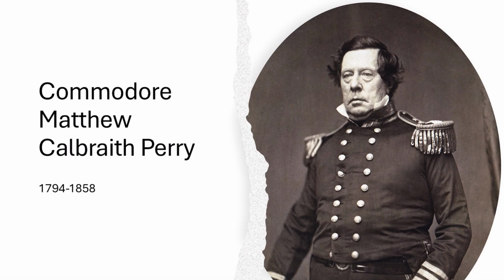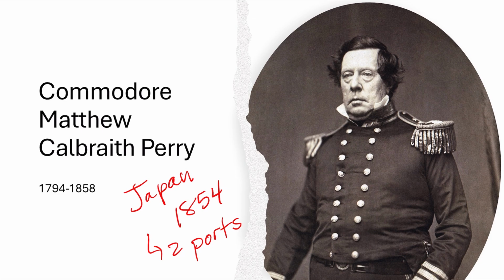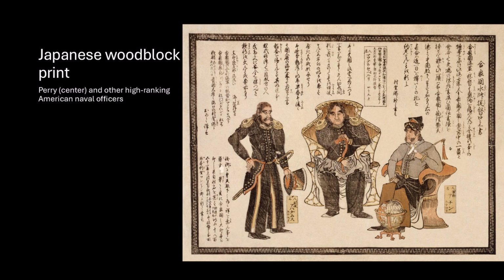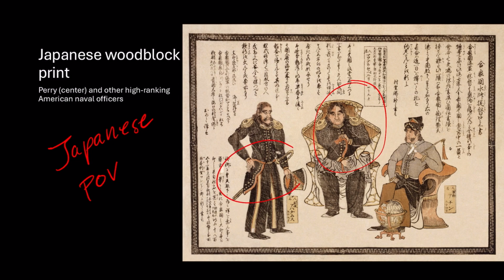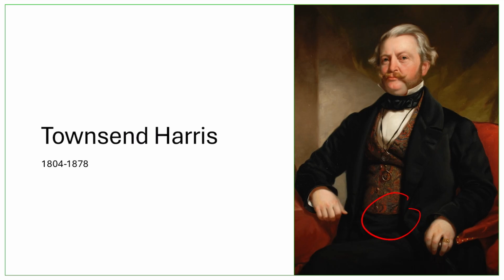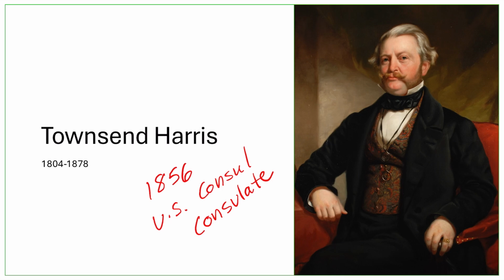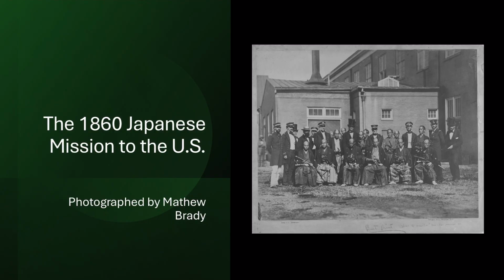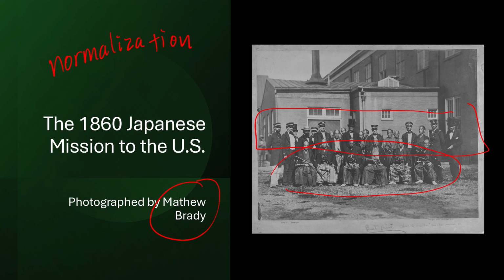How the U.S. Opened Japan in the 1850s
In this short video, I explain how the United States Navy helped open up trade relations with Japan in the 1850s and the resulting effects for each nation!